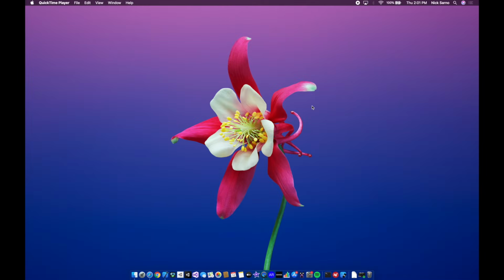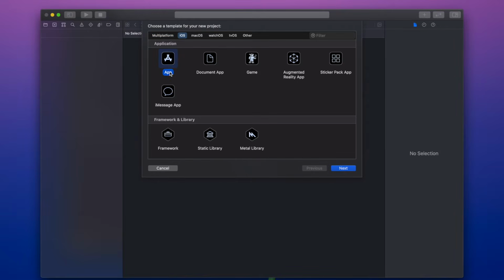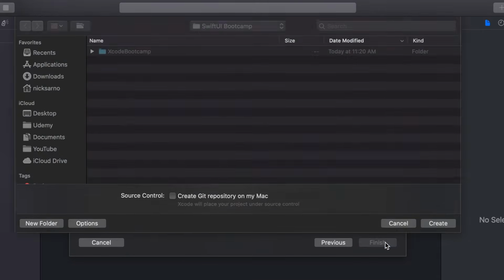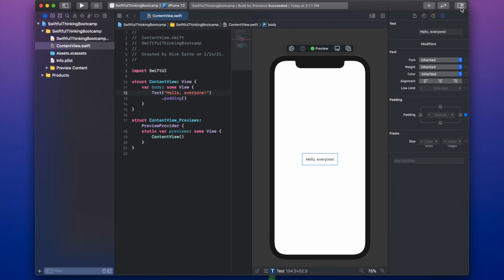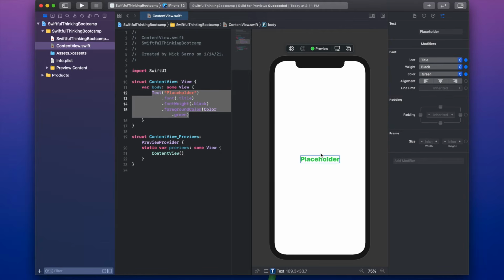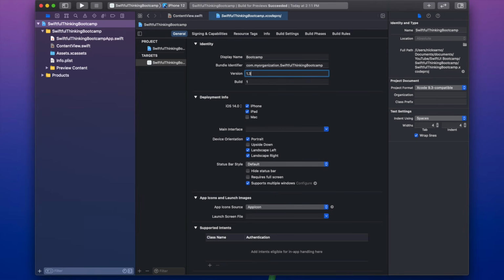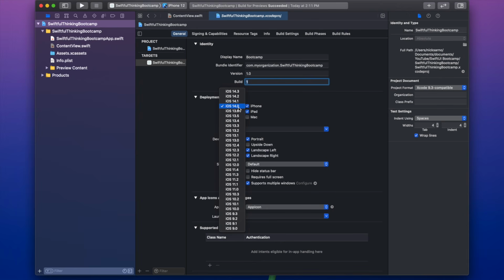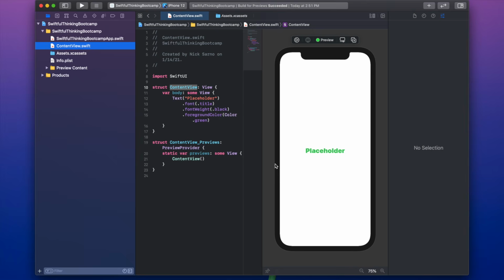How to use Xcode in SwiftUI project | Bootcamp #1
In this video we will download Xcode and go over some of the main features that relate to SwiftUI development. iOS developers will spend most of their time working in Xcode, so it is very important to be comfortable with the layout of the software and have a good understanding of how to use Xcode efficiently.

🤙 WELCOME BACK 🤙